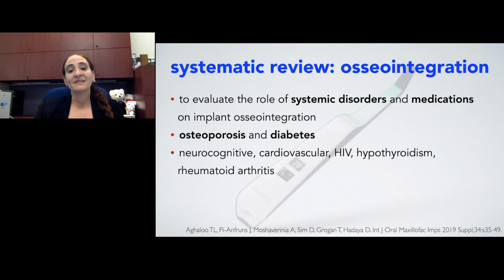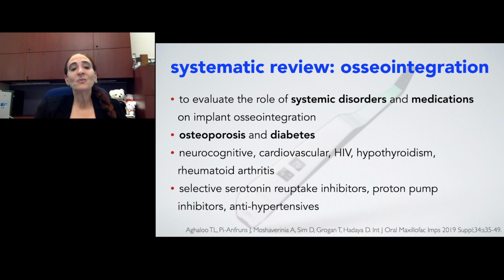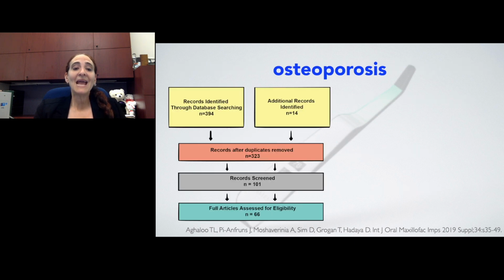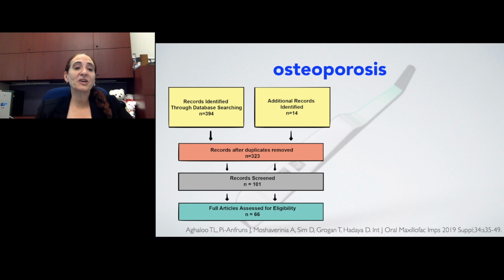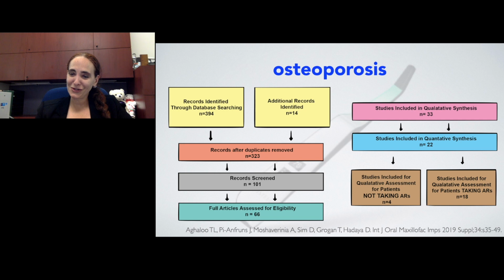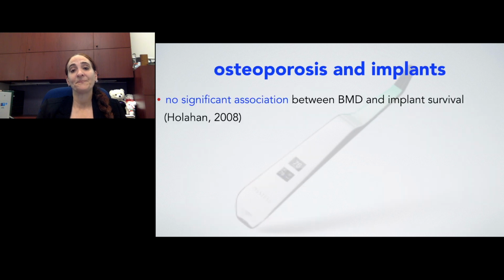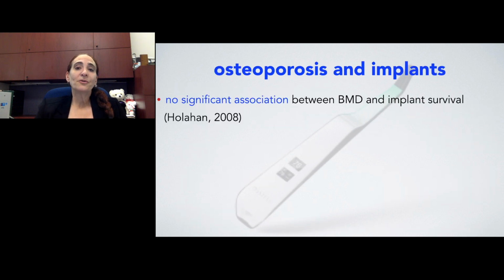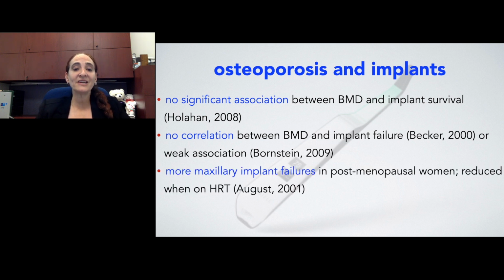Osseointegration: osteoporosis and diabetes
Highlight from Dr. Tara Aghaloos lecture at Osstell ISQ Online Symposium 2021.